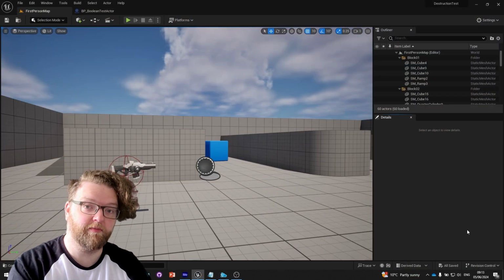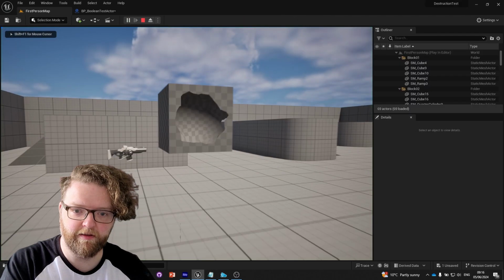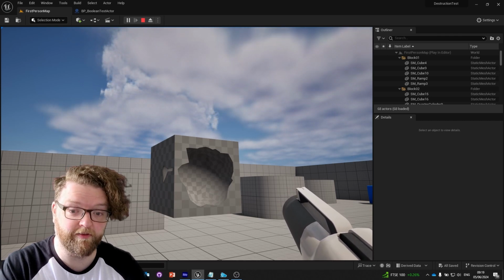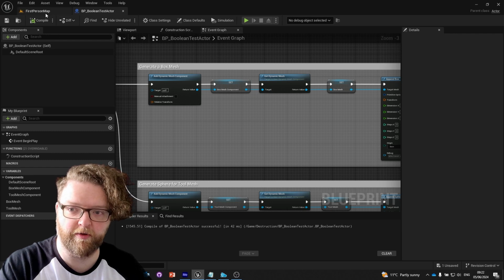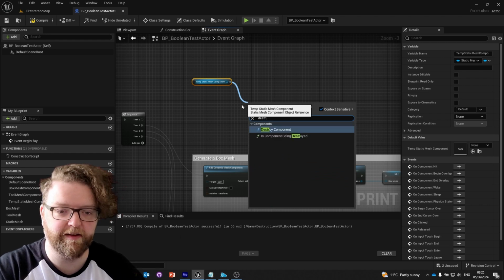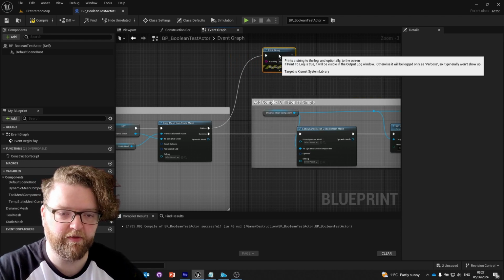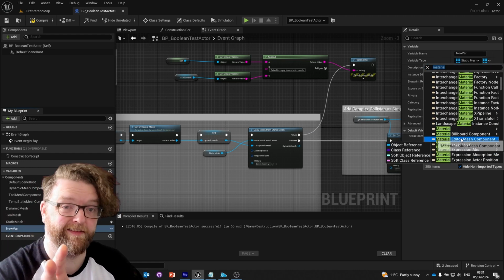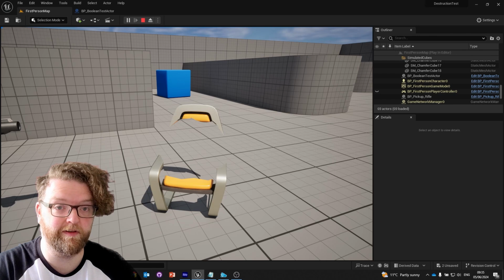Unreal Engine Destructible Meshes with Geometry Script Part 2: Collision & Dynamic Meshes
The second part in a series on creating destructible meshes using the new Geometry Script plugin. Learn not just how to destroy things with Geometry Script tools, but also how to design your own systems for your own purpose!

This part looks at how we give our booleaned mesh collision, and how we dynamically copy a Static Mesh to use as the mesh we destroy.

0:00 Intro
0:08 System Design & Next Steps
2:04 Adding Collision
7:25 Tidy it up!
8:17 Using a Static Mesh & Materials
16:06 Adding Materials